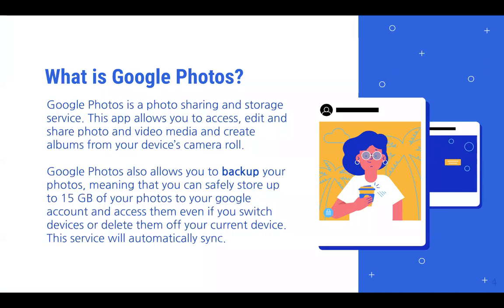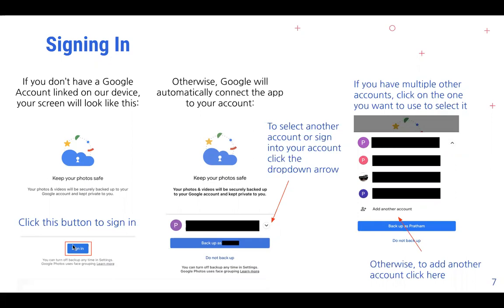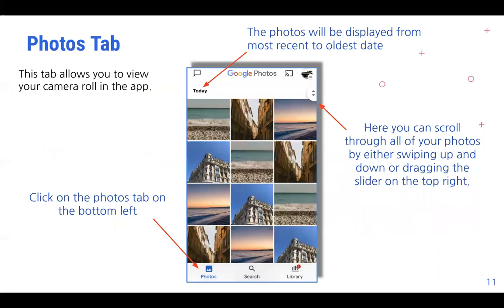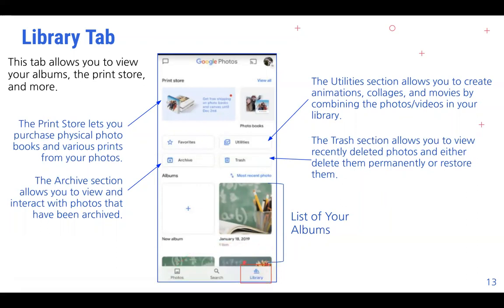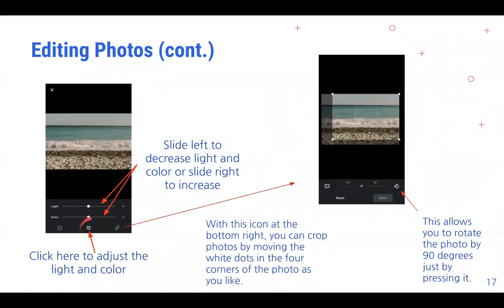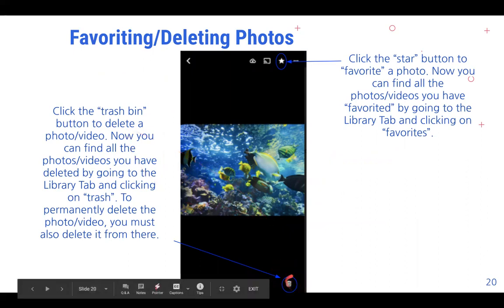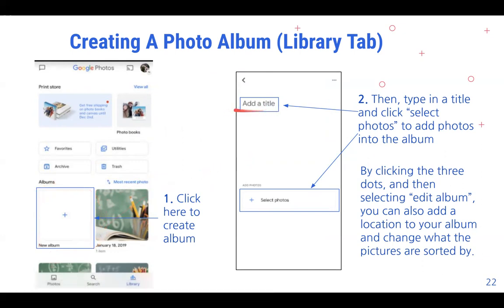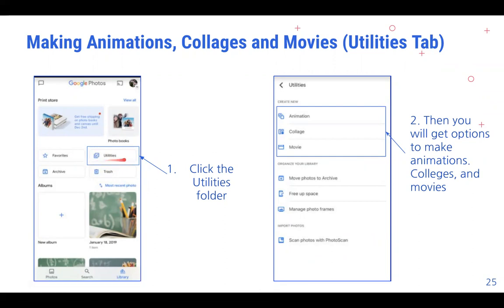Google Photos: Google Apps Series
This is a pre-recorded version of our google photos lesson in our Google Apps series!

This lesson is taught by Nicole Lau and Lucy Xu.

Edited by Asmita Mittal
Content Credit: Lucy Xu, Content Creators Team, and Slidesgo